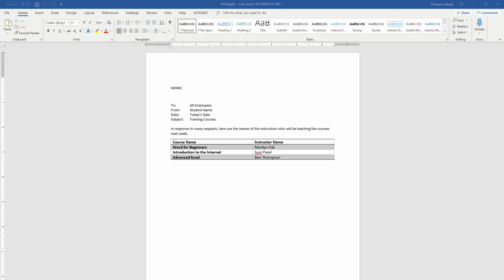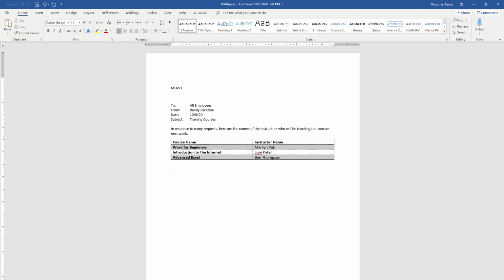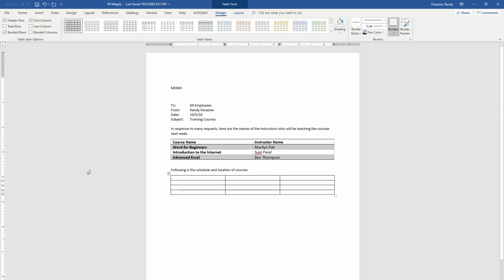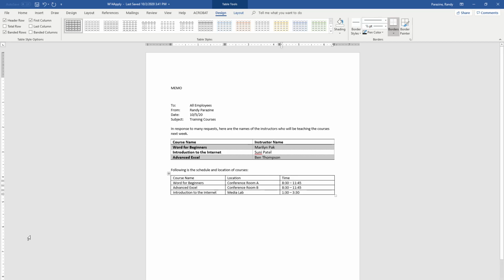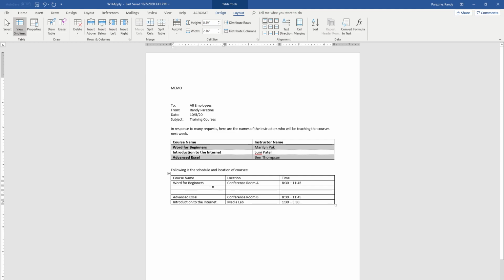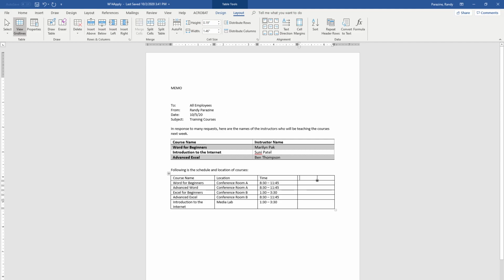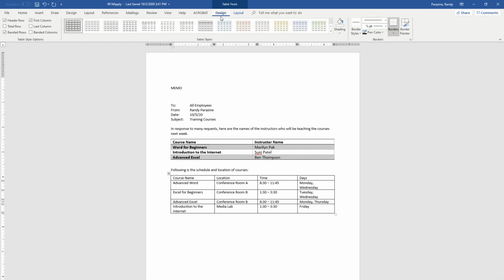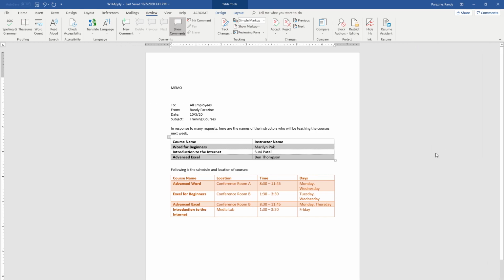Apply 14 Video